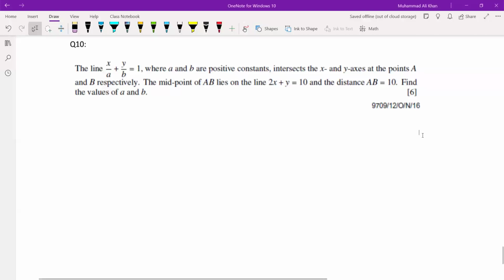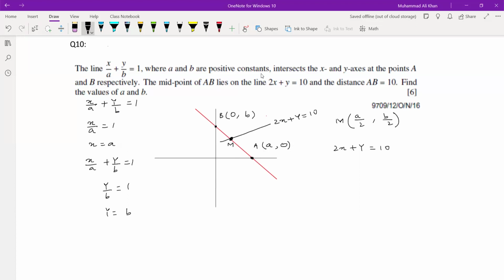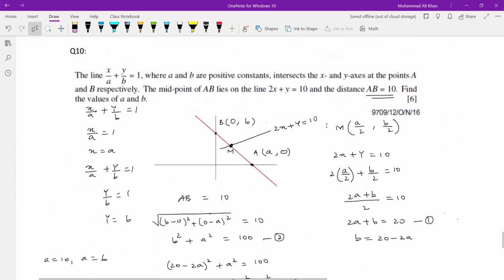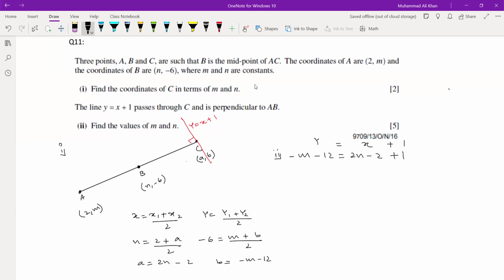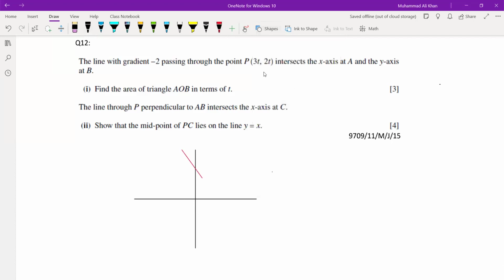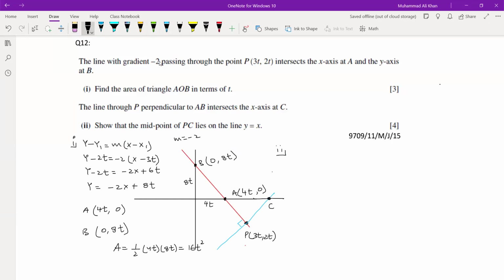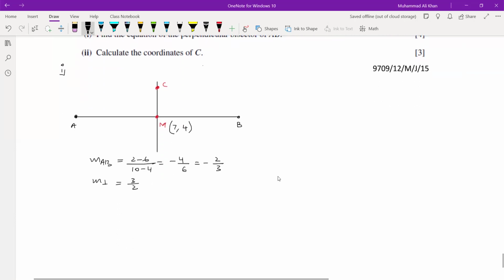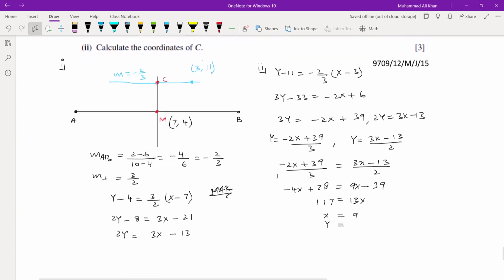Topical PP Coordinate Geometry Lecture 3